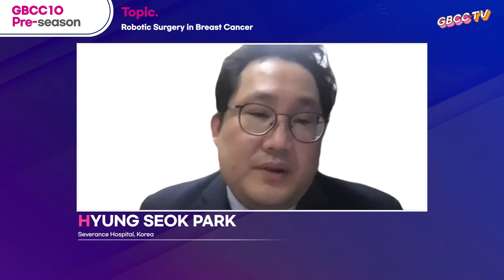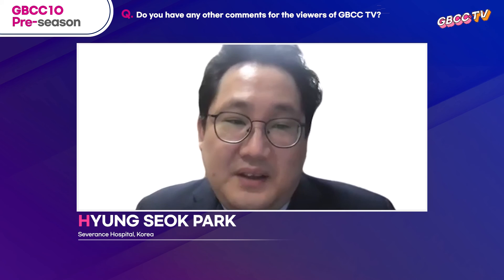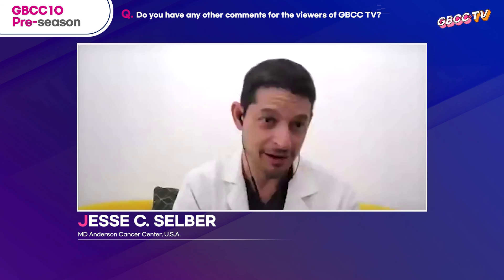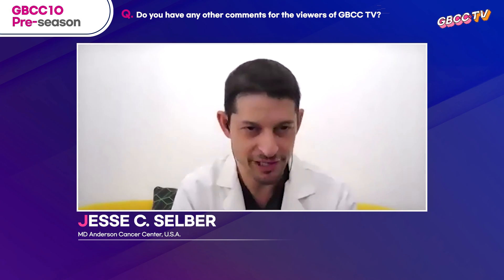「GBCC 10 Pre-season EP 06」 Robotic Surgery in Breast Cancer – Prof. Jesse C. Selber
GBCC 10 의 발표내용을 미리 볼 수 있는 ‘GBCC 10 Pre-season’ 6편 공개!

다가오는 GBCC 10의 첫째 날 세션인, [Endoscopic and Robotic Breast Session] 에서 ‘Robotic LD flap and DIEP’을 주제로 발표를 진행하실 Jesse C. Selber (MD Anderson Cancer Center, U.S.A.) 선생님을 모셨습니다.
[Robotic Surgery in Breast Cancer]을 주제로 세브란스병원 유방외과 박형석 선생님과 함께한 영상을 지금 바로 확인하세요!

The 6th video of ‘GBCC 10 Pre-season’ is now out. Don’t miss this informative video clip where you can get a glimpse into one of the lectures that will be given at GBCC 10.

We have invited Prof. Jesse C. Selber of MD Anderson Cancer Center, who will give a lecture at [Endoscopic and Robotic Breast Session] to be held on the first day of GBCC 10.

Check out the video on the topic [Robotic Surgery in Breast Cancer], which is hosted by Dr. Hyung Seok Park of Severance Hospital.

00:14 Topic. Robotic Surgery in Breast Cancer
01:16 Q. Going to your first robotic reconstruction case, would you like to explain why you began breast reconstruction using a robotic system?
02:24 Q. Were there any difficult issues to perform robotic breast reconstruction for the first time, especially at your institution, did they support your first attempt?
03:18 Q. What do you think of the advantages and disadvantages of the robotic breast reconstruction or robotic breast surgery?
04:49 Q. What do you think of the cost-effectiveness of the robotic surgery? Is this a disadvantage, do you think that there is a cost-effectiveness issue in the States?
06:19 Q. In your usual clinical practice, which reconstruction method is your preferred method and what do you think of the proper indications of robotic surgery?
07:41 Q. For beginners or for trainees who are likely to learn robotic breast surgery, which one is the most important thing to learn, is it breast anatomy or some kind of robotic control, robotic handling, or etc?
09:58 Q. Do you think doing robotic mastectomy before the actual robotic mastectomy on real humans and practicing animal lab are necessary and is it useful or essential part for learning robotic surgery as a beginner?
11:28 Q. Do you have any other comments for the viewers of GBCC TV?